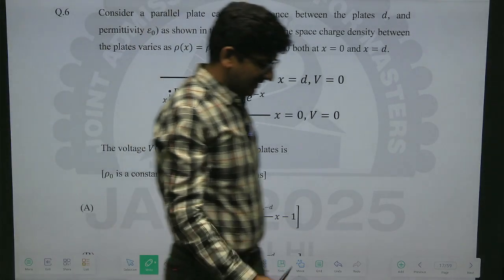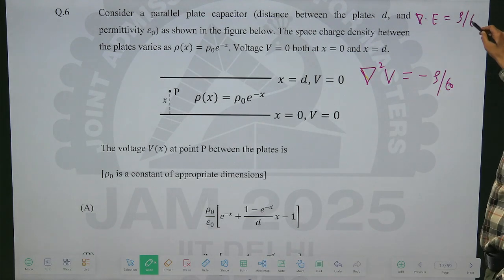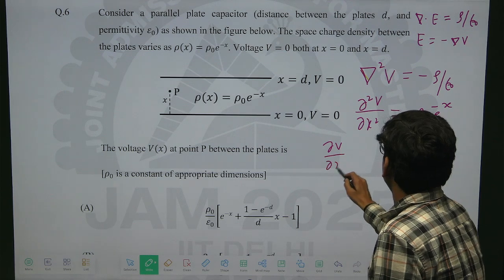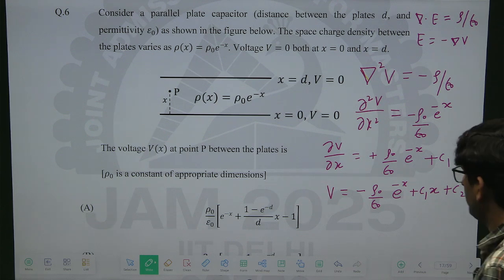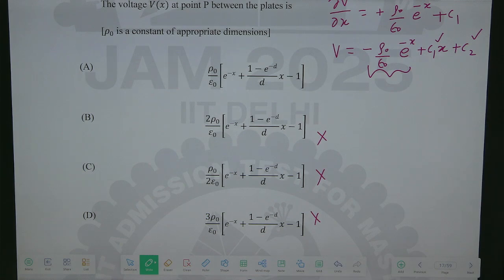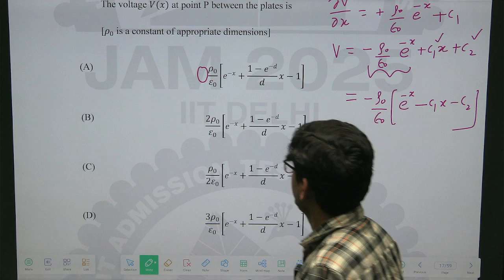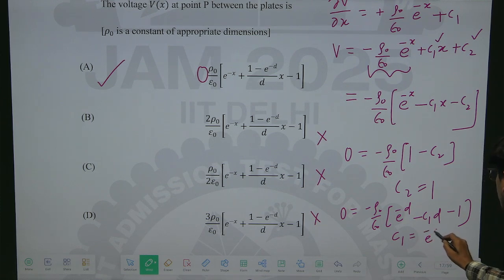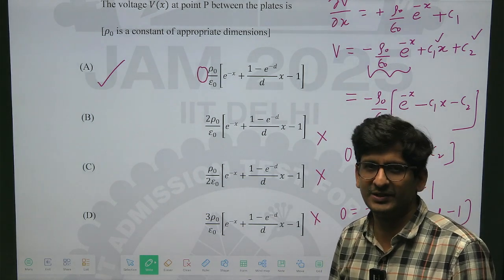🔥 IIT JAM 2025 PYQ | Q6 MCQ Electricity & Magnetism | Electrostatics Explained 🚀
🚀 IIT JAM 2025 PYQ - Q6 | MCQ | Electricity & Magnetism | Electrostatics ⚡

In this video, we solve Question 6 from the IIT JAM 2025 Previous Year Questions (PYQ) on Electrostatics, a key topic in Electricity & Magnetism. Watch till the end for a detailed explanation and shortcut tricks to boost your IIT JAM Physics preparation!

📌 Topics Covered:
✔️ Electrostatics Concept Breakdown
✔️ IIT JAM 2025 MCQ Solved
✔️ Important Formulas & Tricks
✔️ Step-by-Step Solution

👍 Like | 📝 Comment | 🔄 Share to help others!